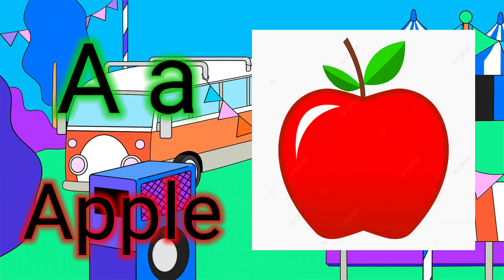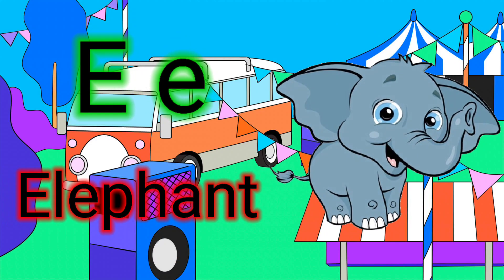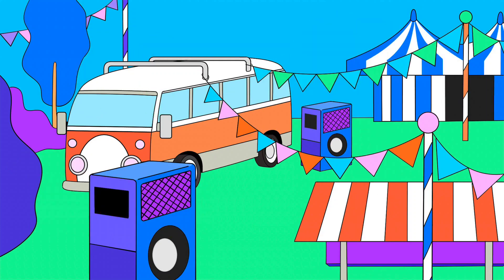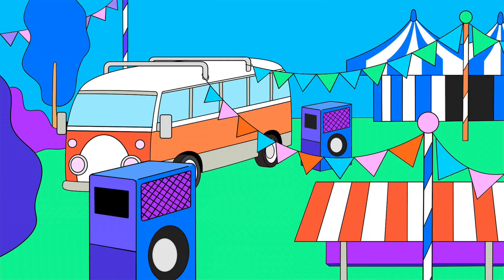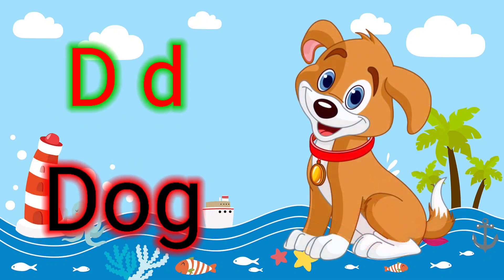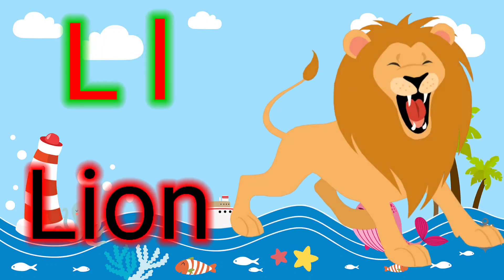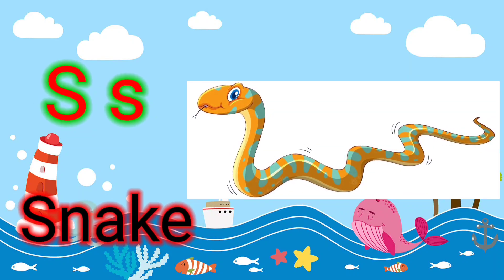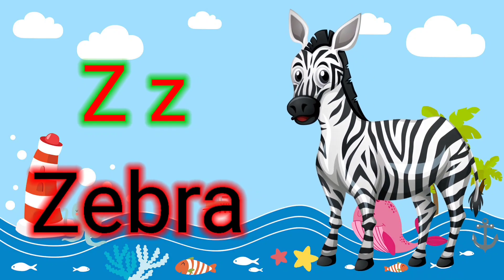km 20220705 1 1080p4A to Z Alphabets || phonics song || ABCD Alphabets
A to Z Alphabets || phonics song || ABCD Alphabets

1. This video has no Negative impact on the original works (It would actually be positive for them)
2. This video is also for teaching purposes.
3. It is not transformative in nature.
4. I only used bits and pieces of videos to get the point where necessary.